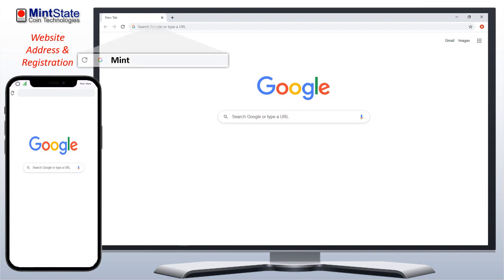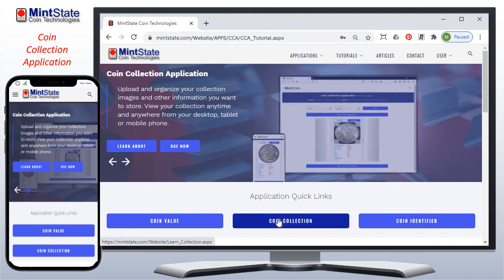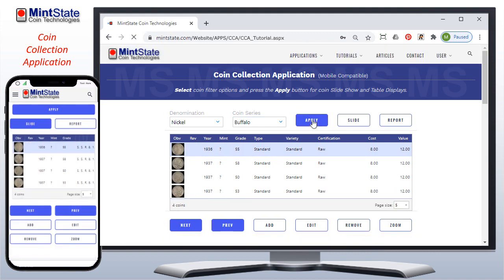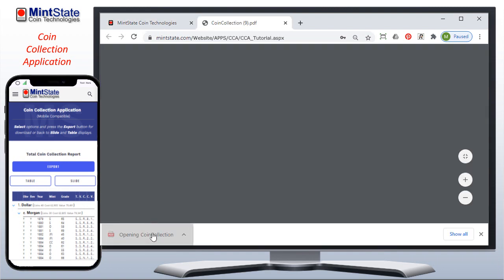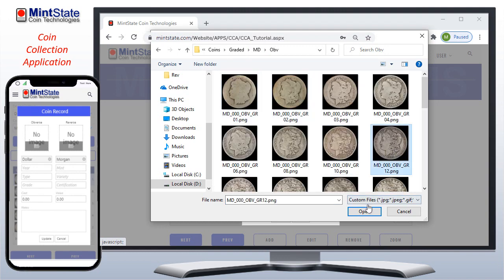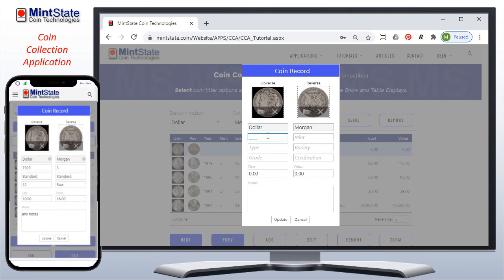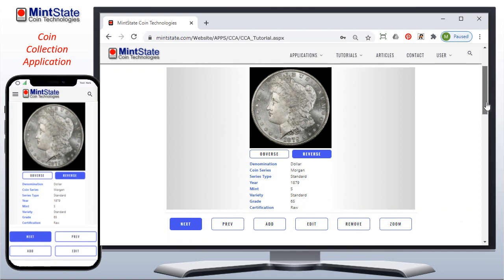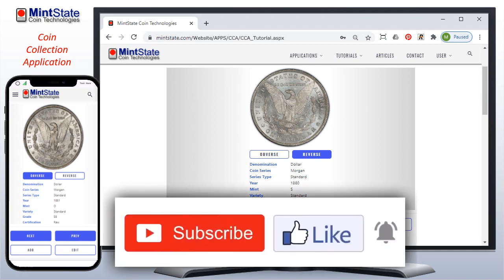Coin Collection Application (Free Online) - MintState Tutorial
The Coin Collection Application allows you to upload and organize your personal coin collection. You can now view and update your collection anytime and anywhere from your desktop, tablet or mobile phone. There is nothing to download or install; You simply need an internet connection and a Free registration account at MintState.

00:00 - Start
00:50 - Table view collection
01:50 - Collection report
02:20 - Exporting report
02:55 - Add coin record
04:00 - Edit coin record
04:40 - Slide view collection